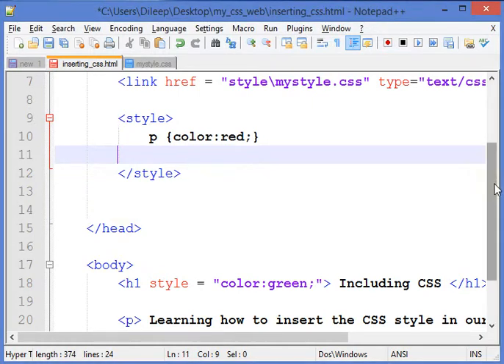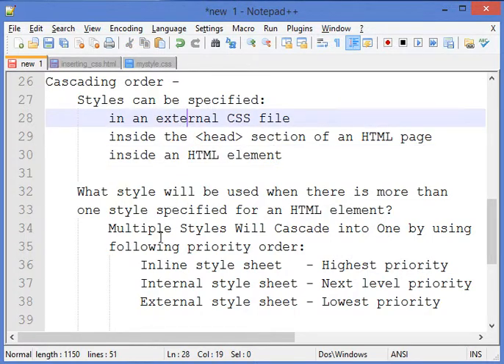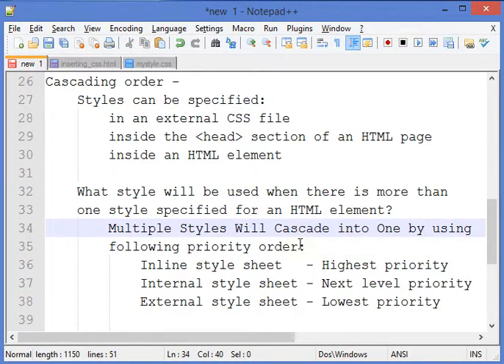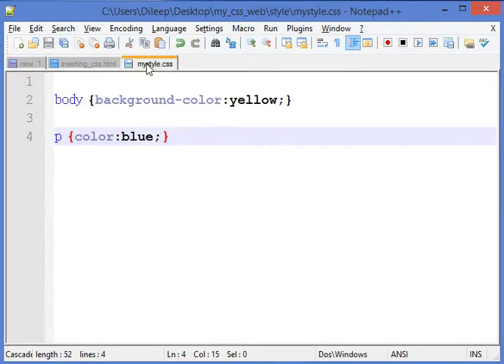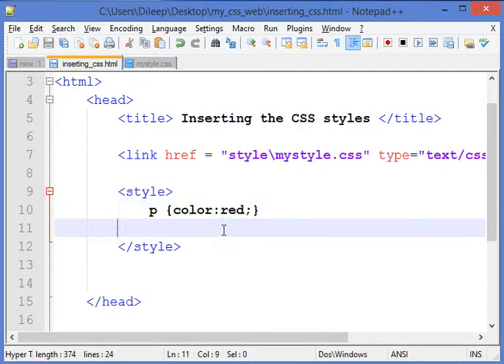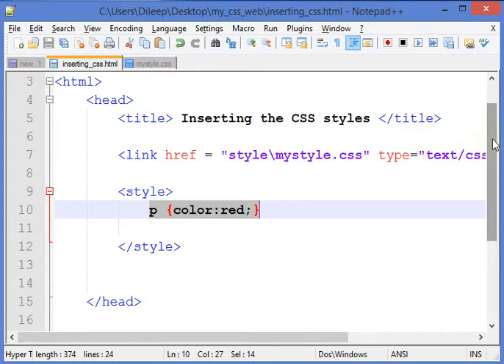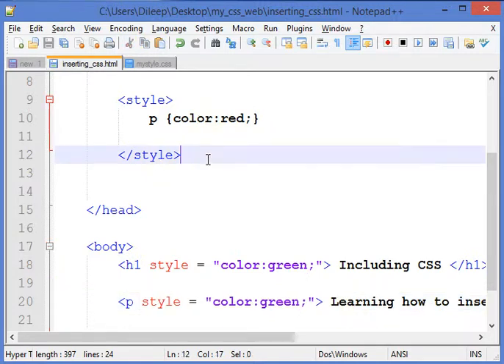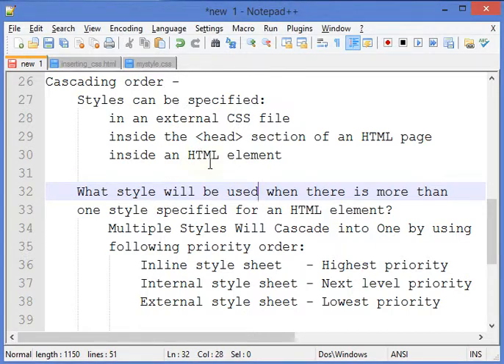CSS Tutorial for beginners - Inserting CSS stylesheet in our webpage video lecture 02 part 02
Inserting CSS stylesheet in our webpage lecture 02 part 02